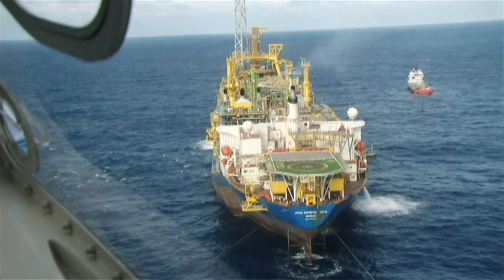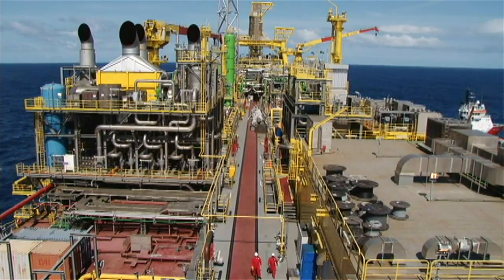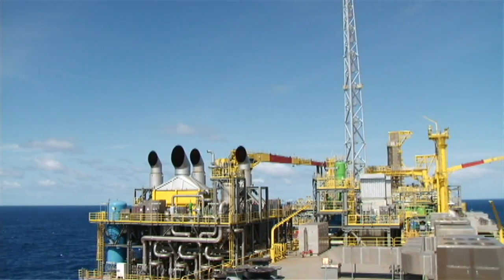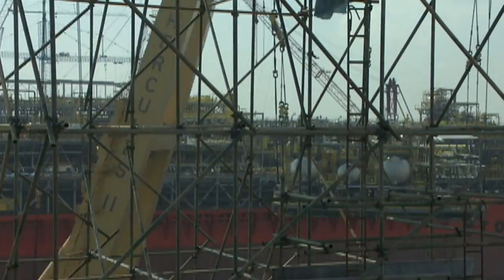Kent Stingl, BC-10 Project Manager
BC-10 Project Manager Kent Stingl (Shell Brasil Exploration & Production) explains how technological challenges to produce oil and gas were overcome in waters nearly two kilometres deep offshore Brazil.